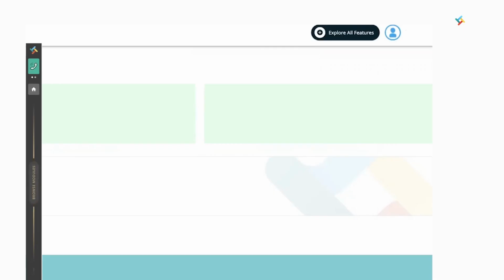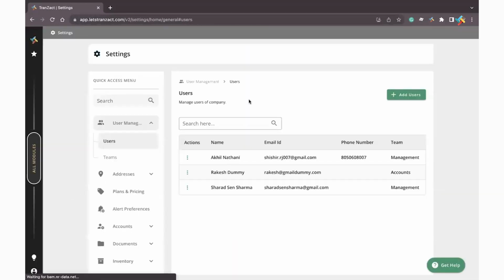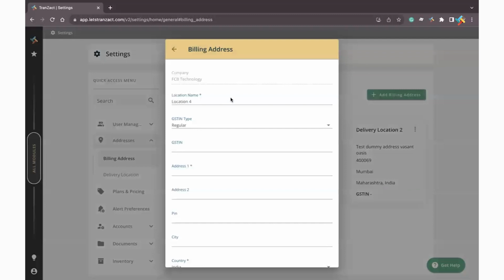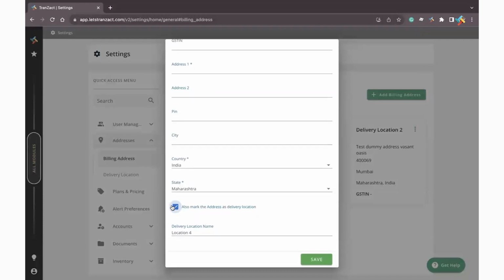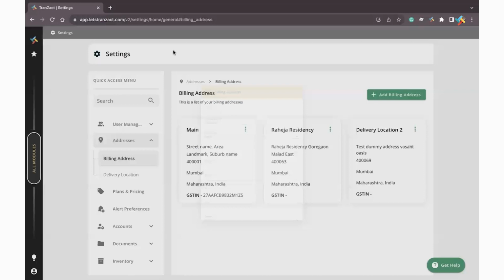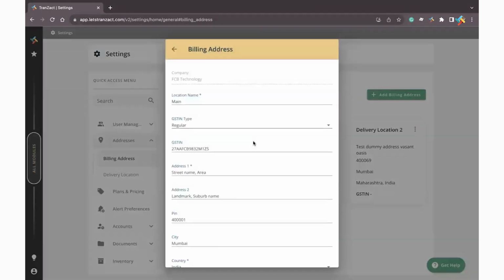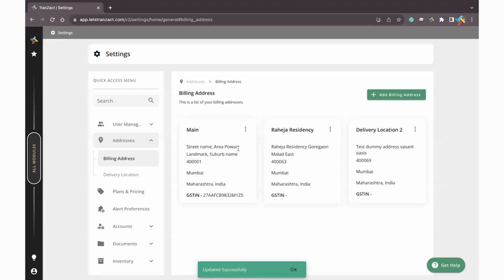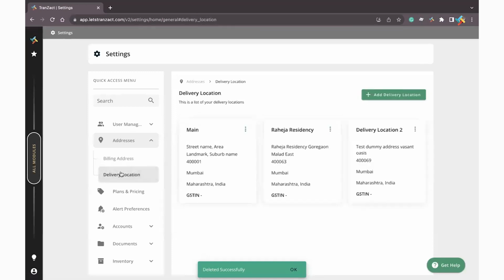How to add your Billing and Delivery Location on TranZact?